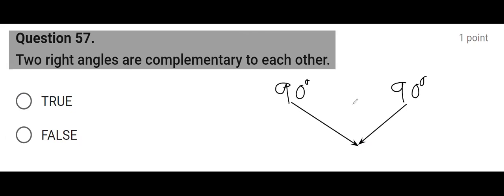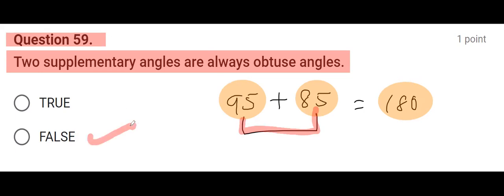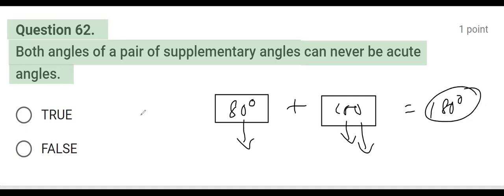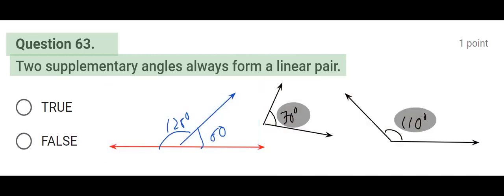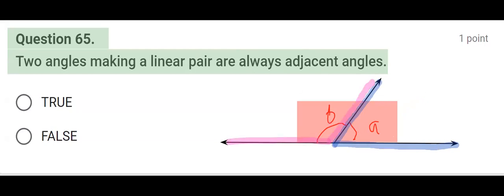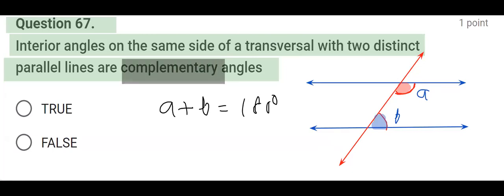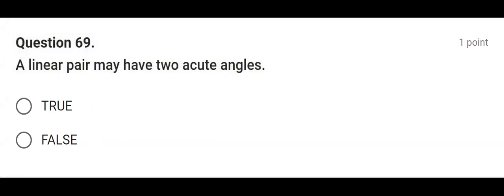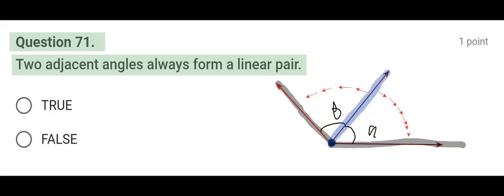NCERT Exemplar Class 7 Maths Chapter 5 Lines and Angles Q57 to Q71